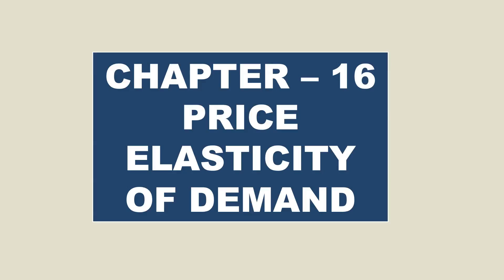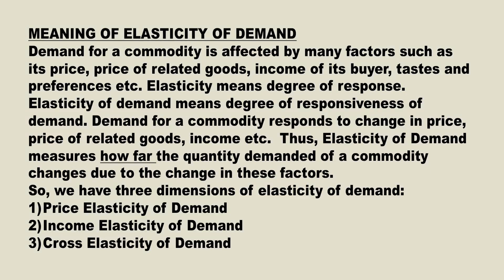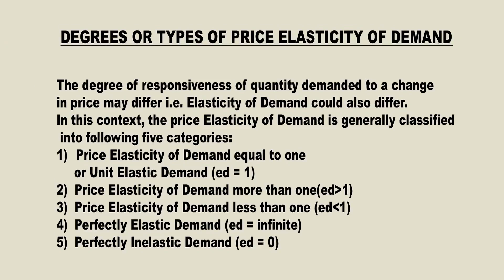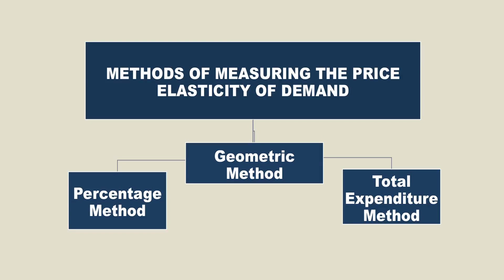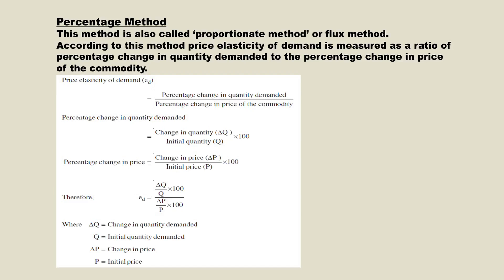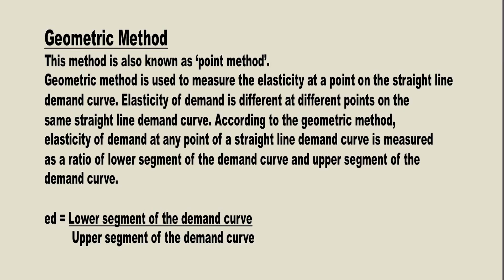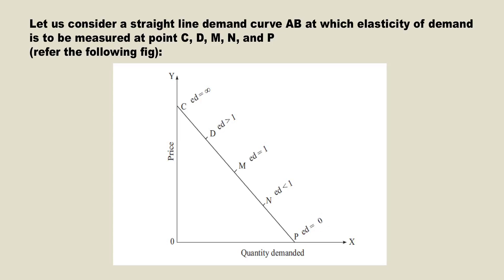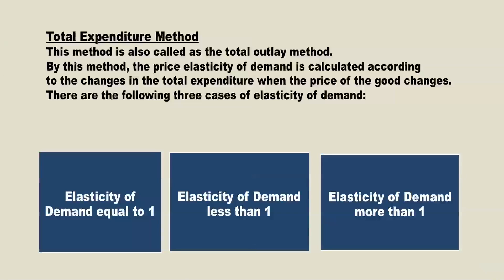NIOS Class 12 Economics (318): Lesson 16. Price Elasticity of Demand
Learn online the NIOS Class 12 Economics (318) subject lesson:
Lesson 16. Price Elasticity of Demand

+ NIOS Class 12 Economics (318) Textbook Download
+ Complete video lessons
+ Question Papers (Download + Google Form)

ID:  xsP7v8djDcc